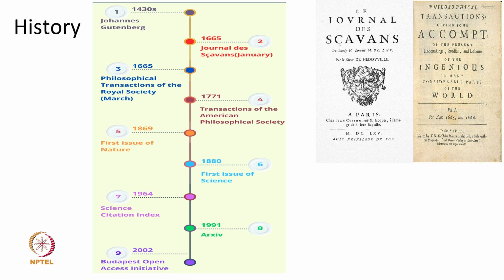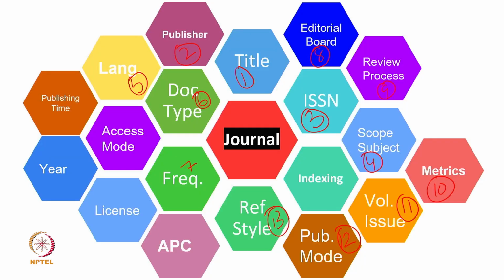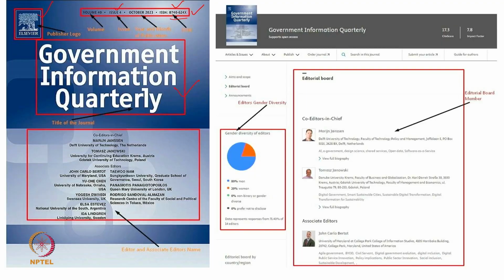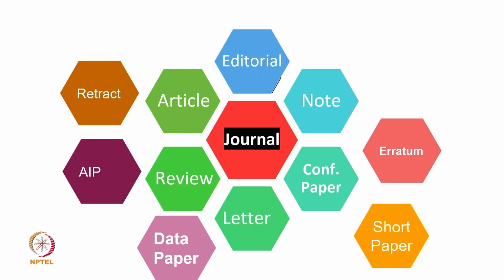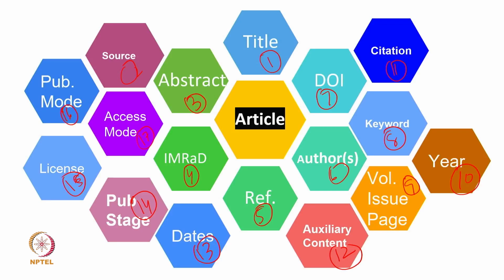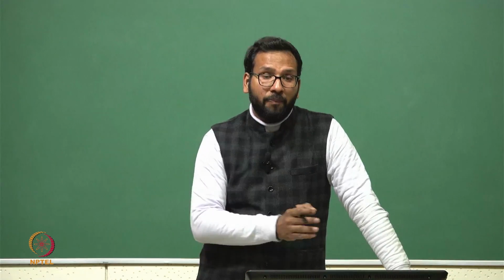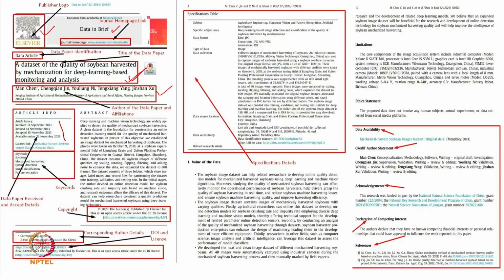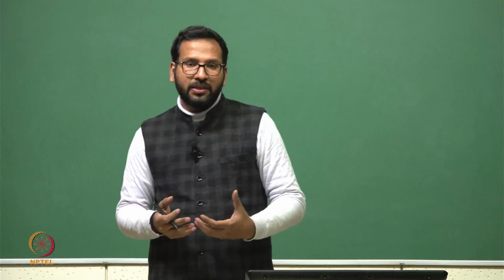LECTURE 2 - Channels of Science Communication